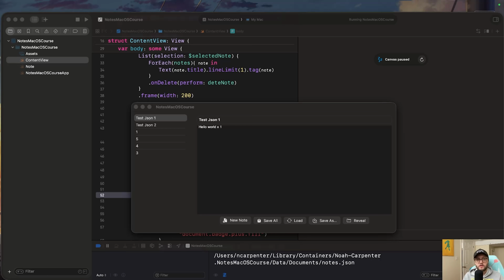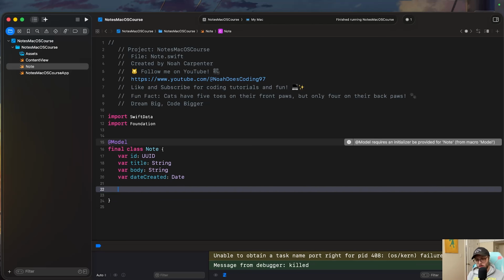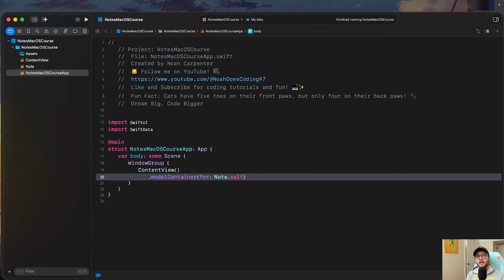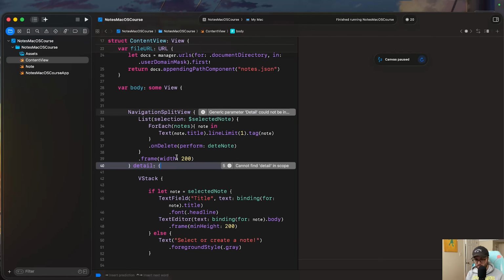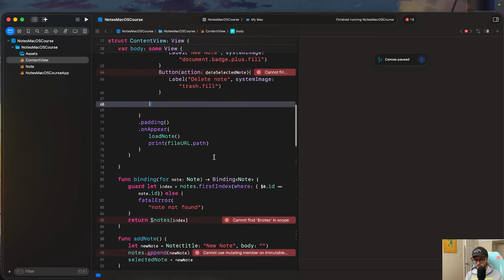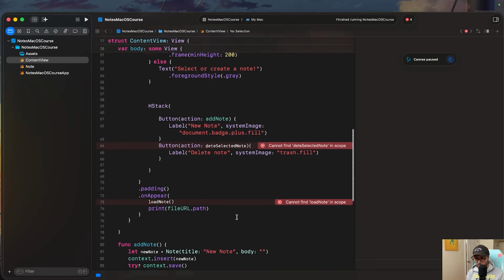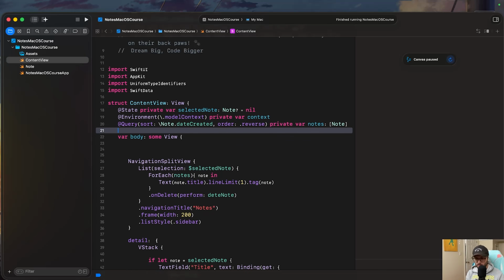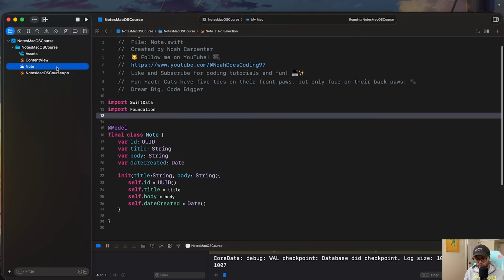SwiftUI SwiftData macOS - Migrate from JSON Files to Native Database Persistence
As part 3 of the SwiftUI File I/O series, we’ll replace manual JSON saving and loading with SwiftData, Apple’s modern framework for object persistence.
You’ll learn how to convert your existing Note model into a SwiftData model, set up the ModelContainer, use @Query for live updates, and handle CRUD operations (Create, Read, Update, Delete) automatically - no more FileManager code required.
By the end, your Notes app will store data instantly and persist it across sessions using Apple’s newest storage technology.

⏱️Timestamps
00:00 - Intro & What we're building
01:16 - Updating our Note Data model for Swift Data
04:22 - Injecting Swift Data into our App
05:28 - Updating Variables & Adding environment
07:20 - Adding NavigationSplitView & detail
09:29 - Updating our View
11:09 - Updating AddNote Function
12:02 - Updating Delete Note
12:47 - Deleting old functions
13:13 - SaveChanges Function
13:39 - Delete Selected Note Function
14:33 - Remove on appear and button fix
14:49 - Updating TextField & TextEditor with Get & Set
16:38 - Testing
18:45 - Wrap up & what's next